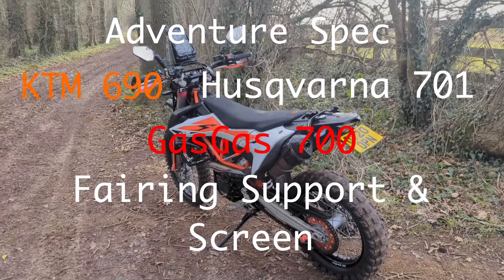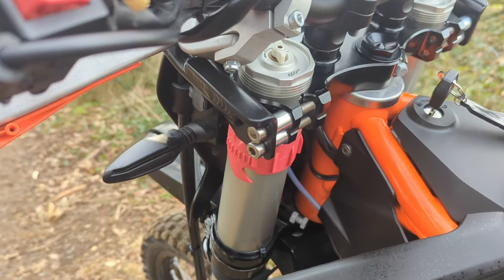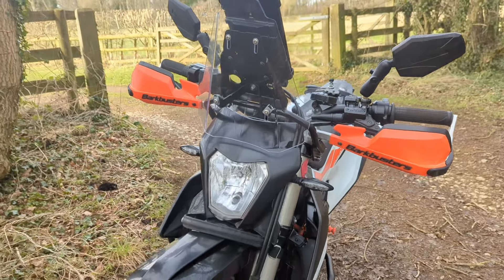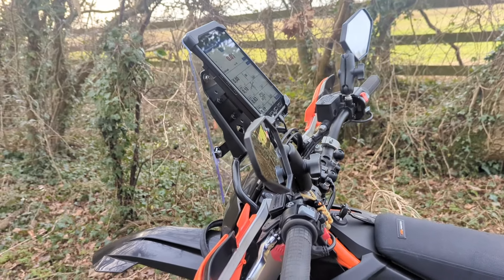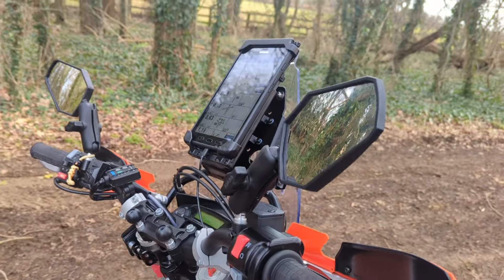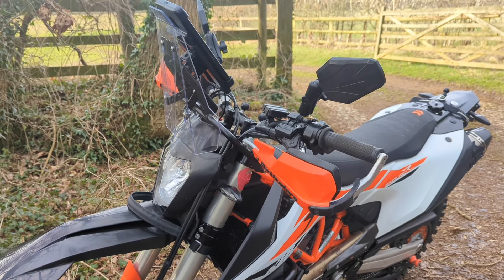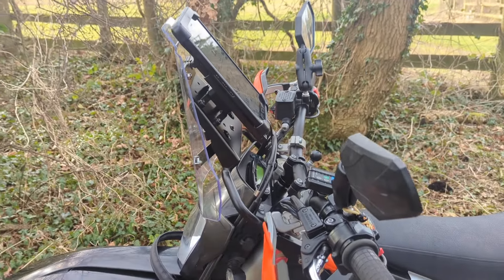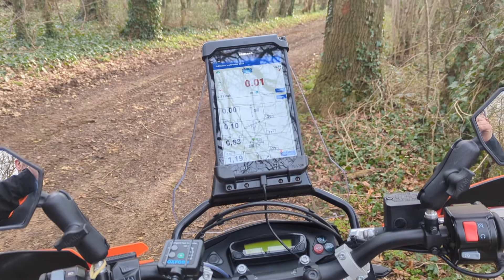Adventure Spec Fairing Support & Screen-KTM 690, Husky701, GasGas 700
This is a quick review of Adventure Spec's Fairing Support and Screen available for the KTM 690 Husqvarna 701 and GasGas 700.
This is a model specific for the LC4 models available from the above manufacturers